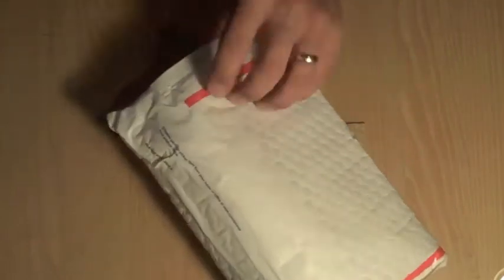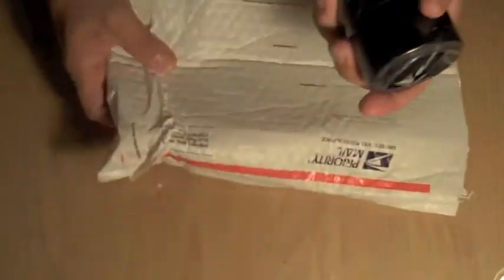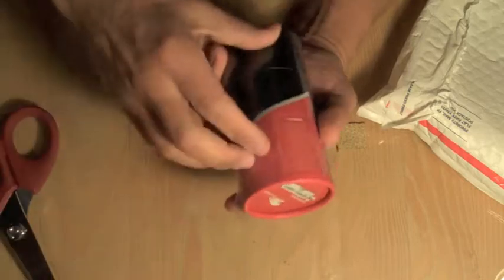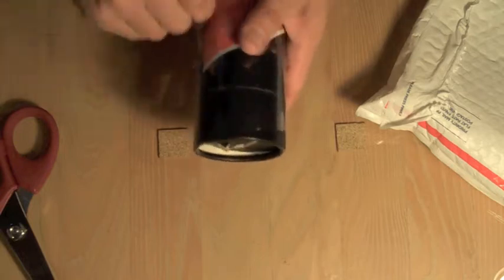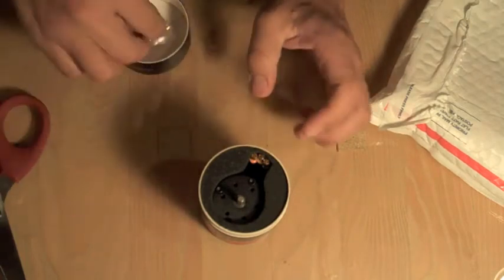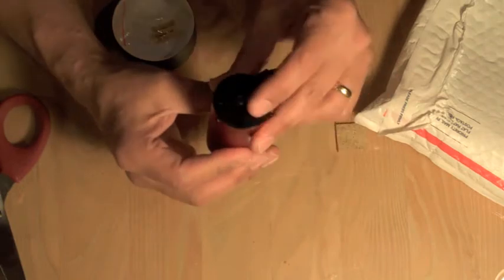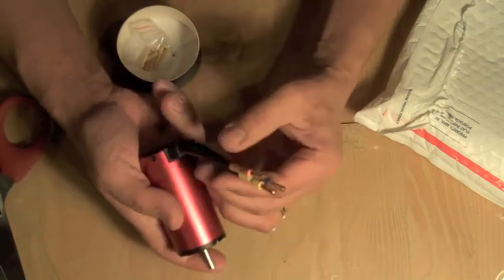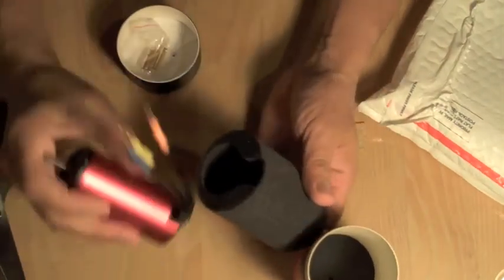Unboxing a Leopard LBP4082 1600kV Brushless Motor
Unboxing a Leopard 1600kv Brushless Motor
OFNA GTP2e Leopard 1600kv
by RCKiddo71